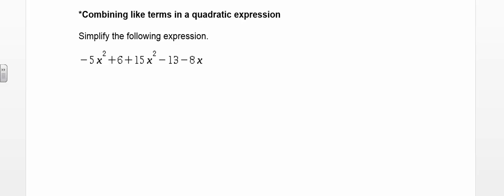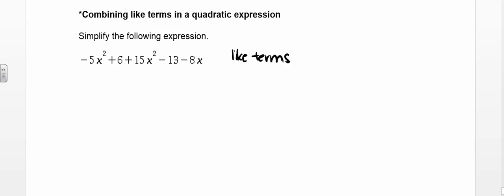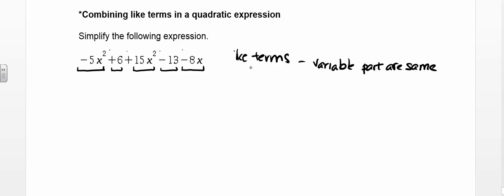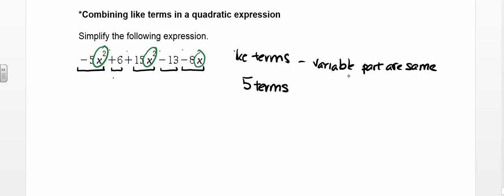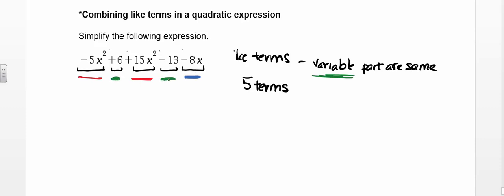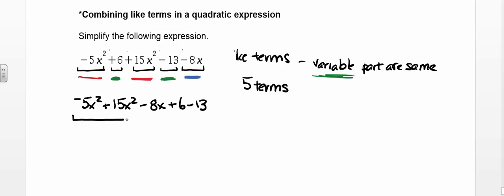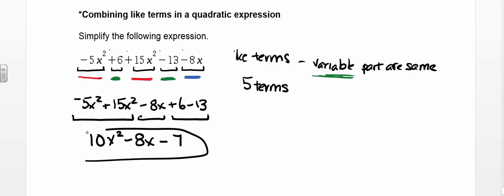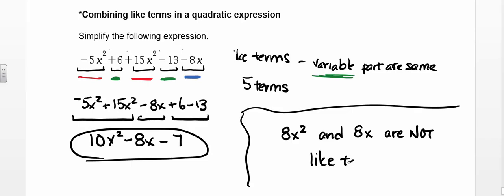Combining like terms in a quadratic expression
MAT 0028 ALEKS Module 2 - Combining like terms in a quadratic expression